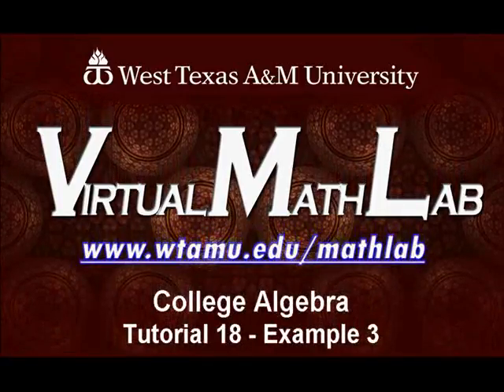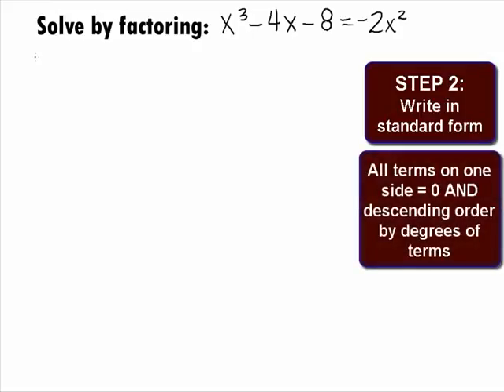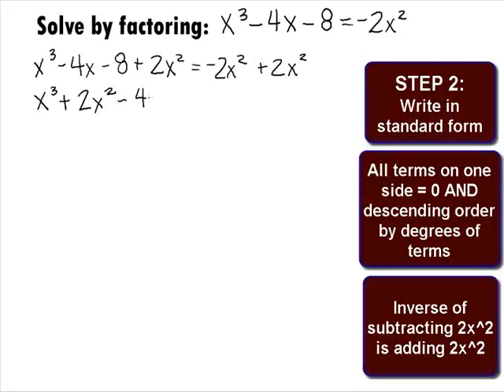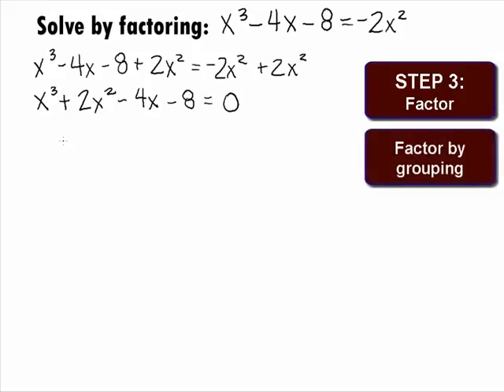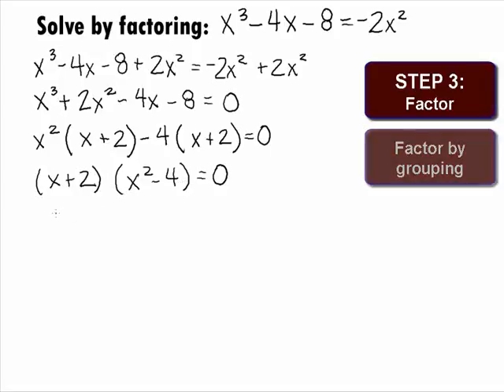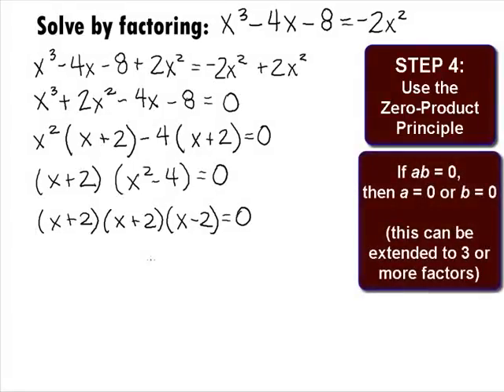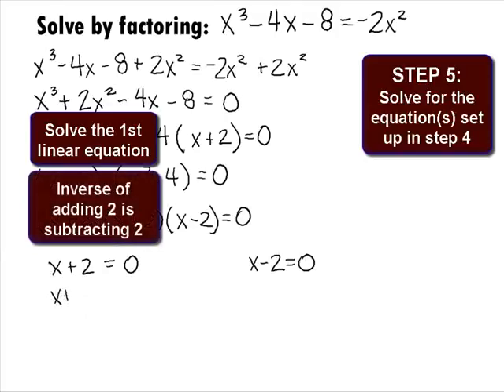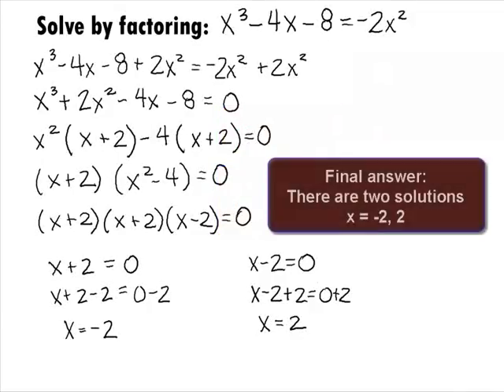College Algebra - Solving a Polynomial by Factoring Example 3